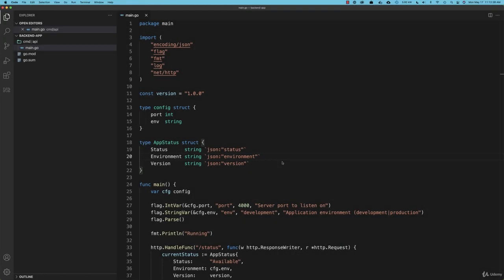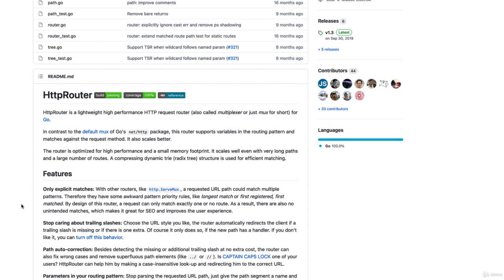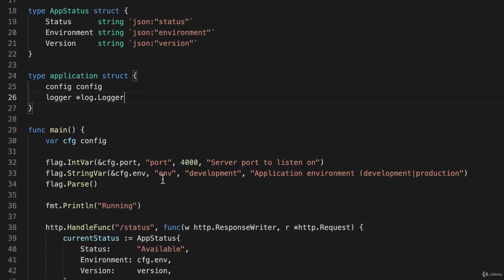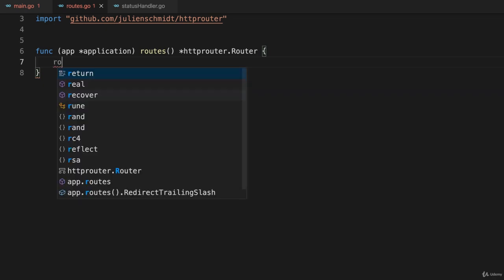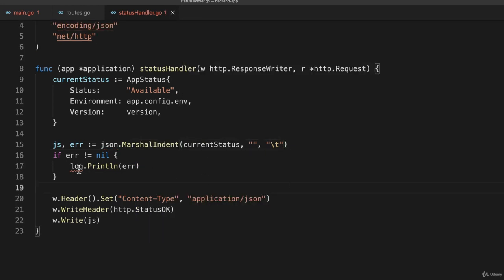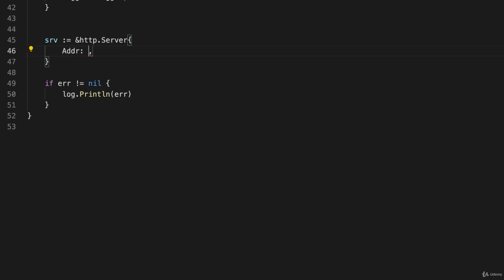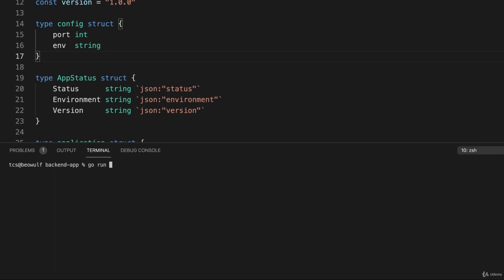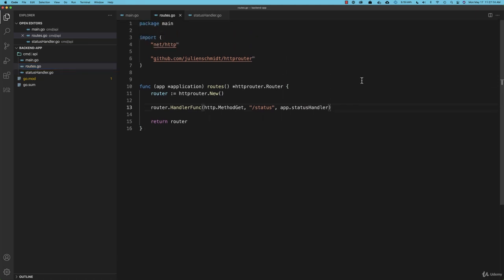003 Installing a router and creating better handlers